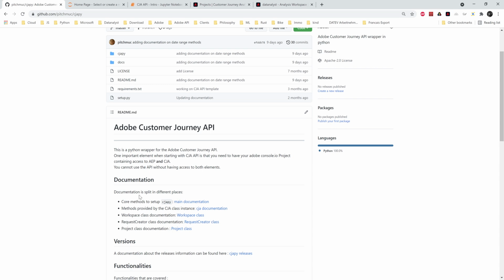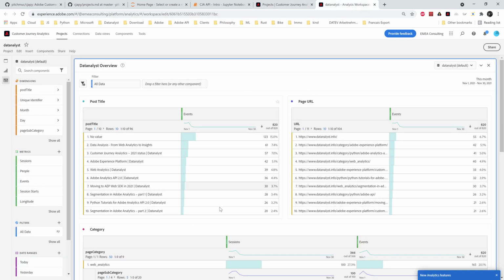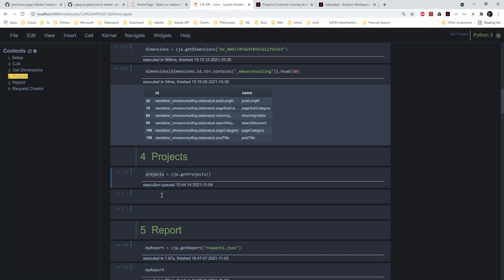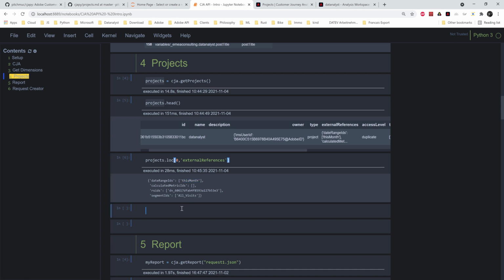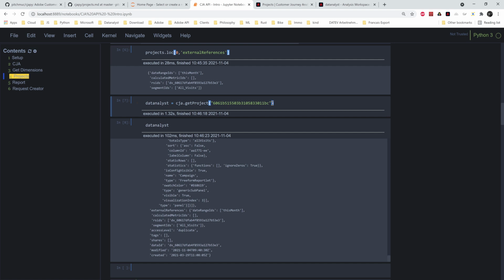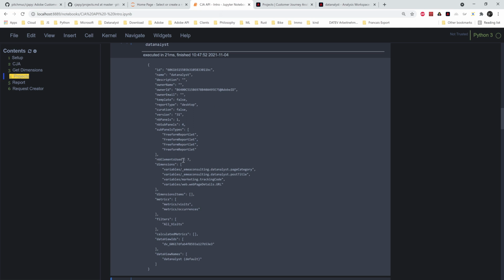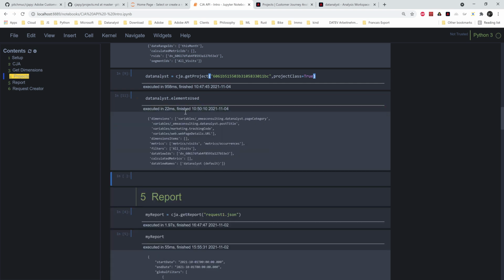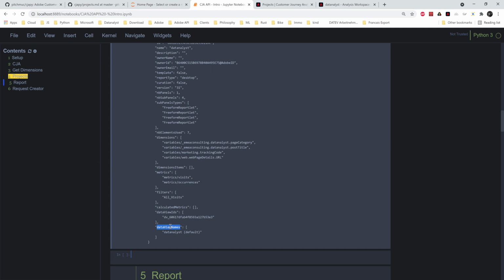Customer Journey Analytics API (cjapy): Project Class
Hello world,
On this video I will briefly explain the Project class and demonstrate the capability.
Let me know any comment you may have.